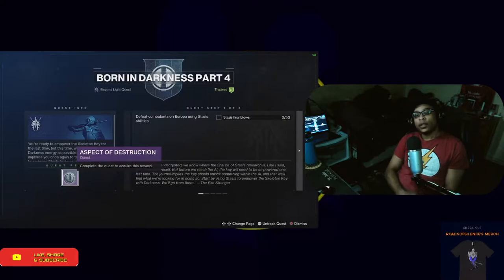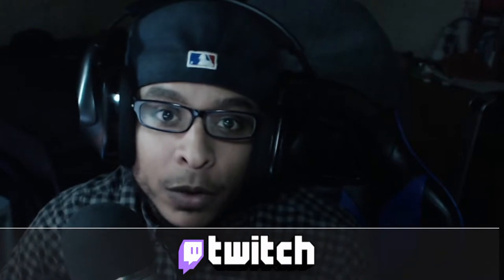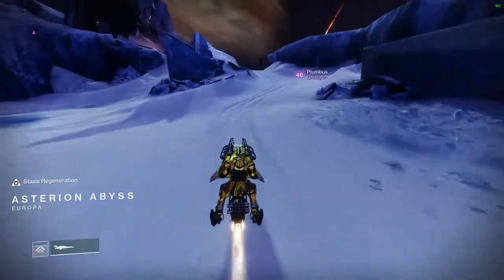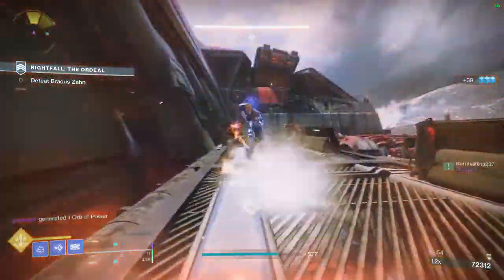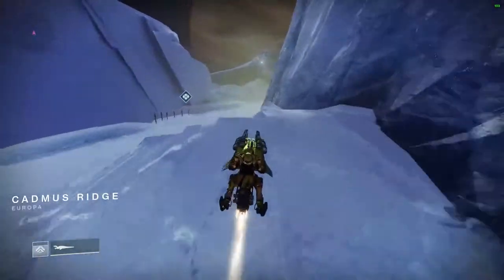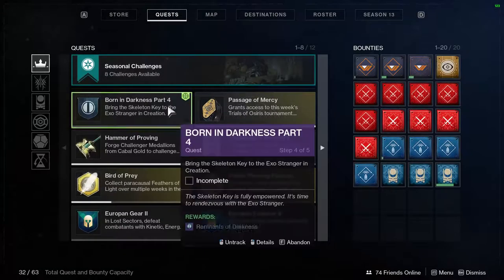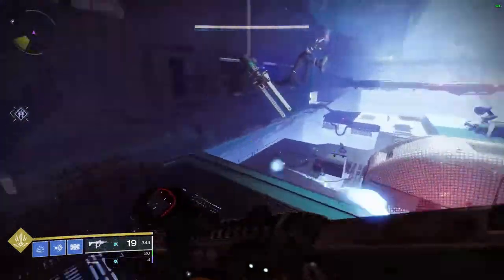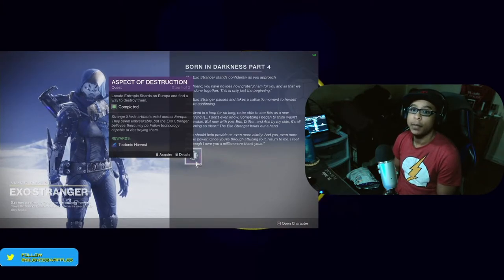How to Complete Born Into Darkness 4 and Get Aspect of Destruction Quest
In this video we go over the simple steps to completing the Born in Darkness quest and how to acquire the Aspect of Destruction Quest in Destiny 2.